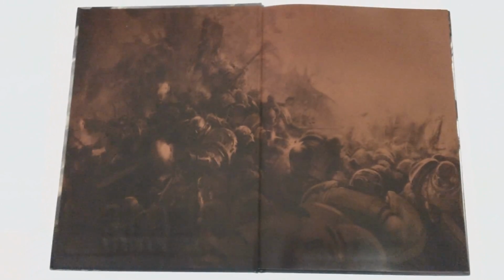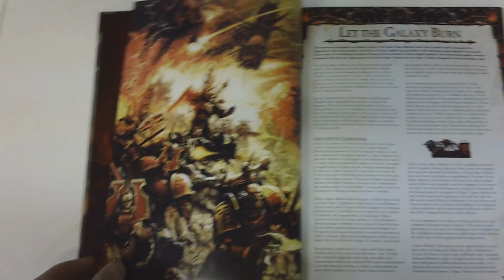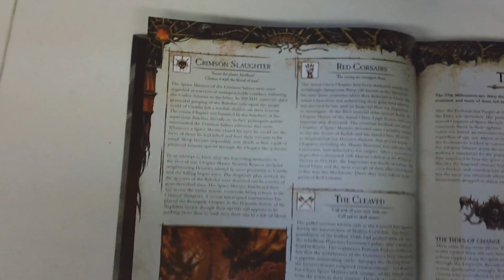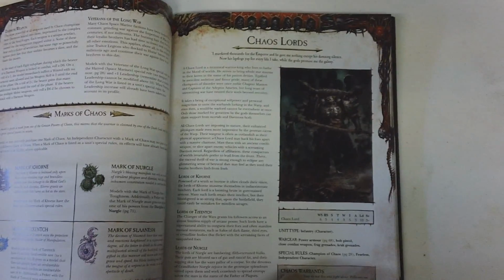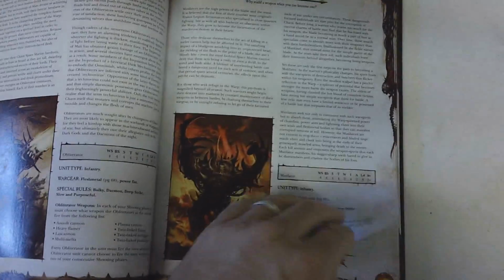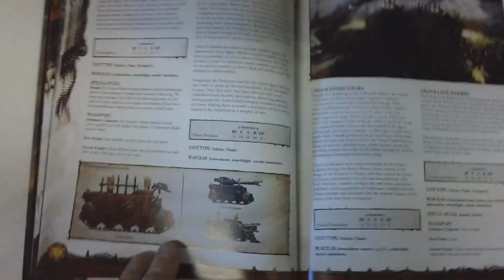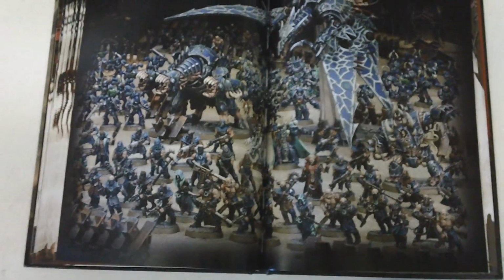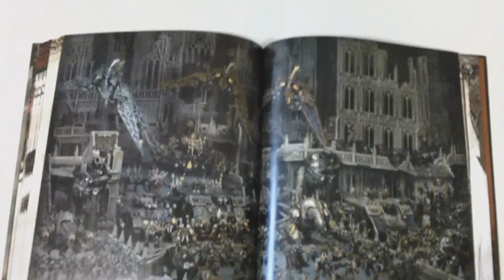First Look at the Chaos Space Marine Codex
Here it is finally, the Chaos Space Marine codex, the first codex release for 6th edition.

All content is created originally by Natfka. The music is for public, private and commercial use as purchased by Natfka and Faeit 212